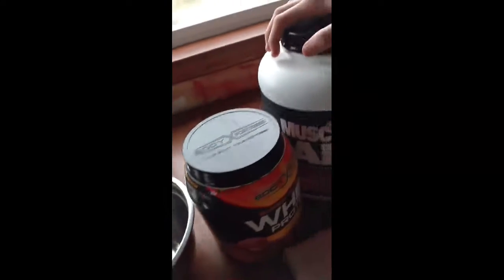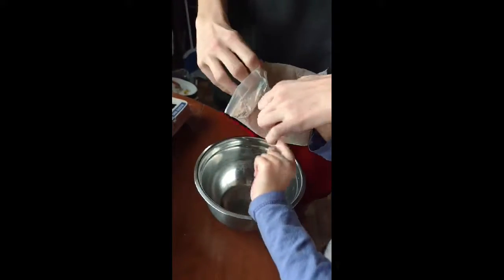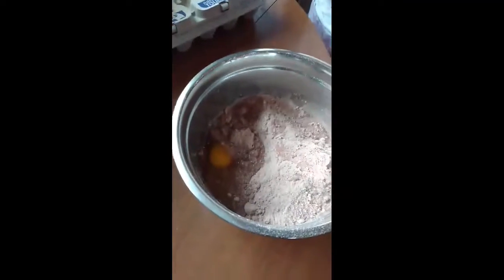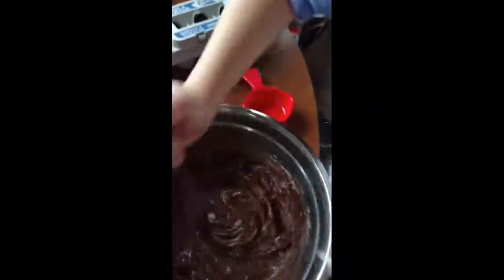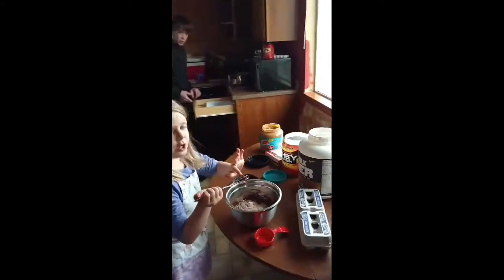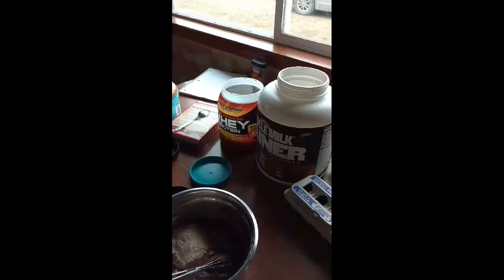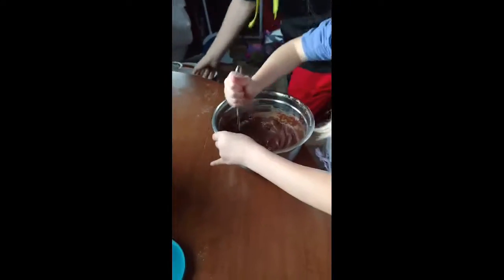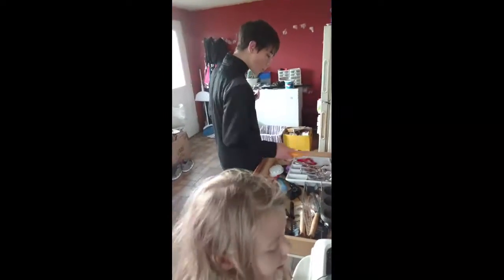Protein brownies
These protein brownies taste amazing.. there is about 43 grams of protein

Shawnoler_

Noah321arms

Bigcountry_1200 (Gage pero)